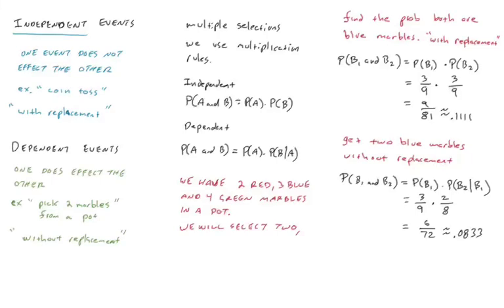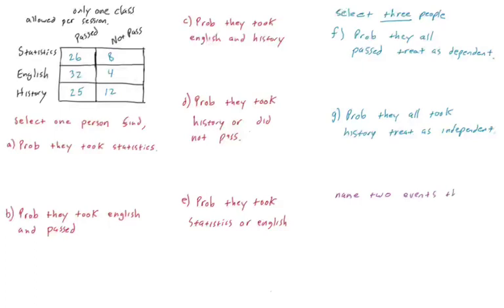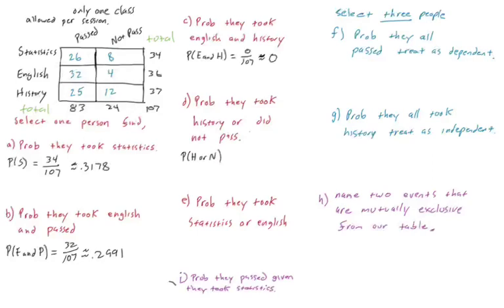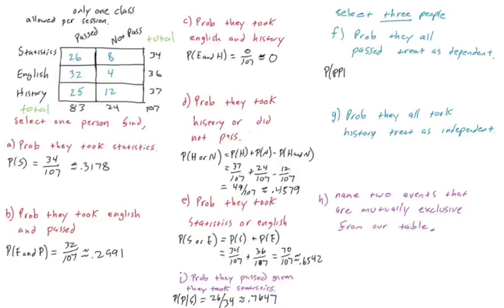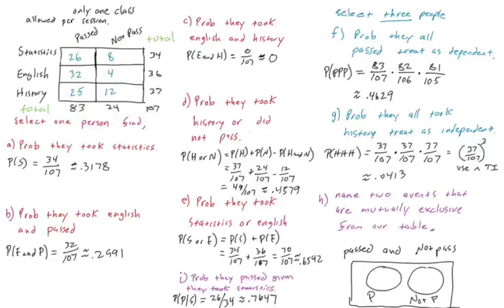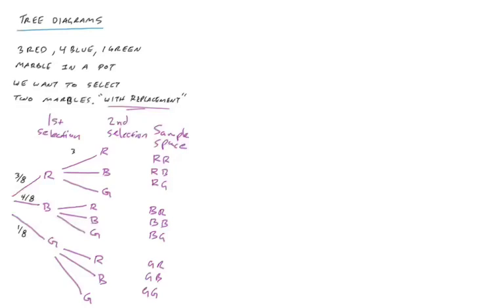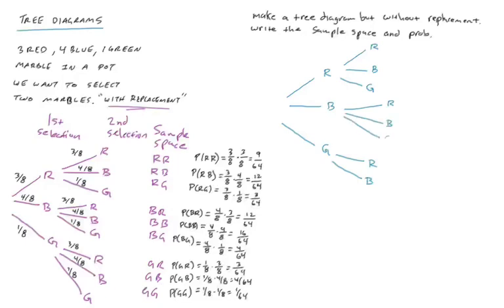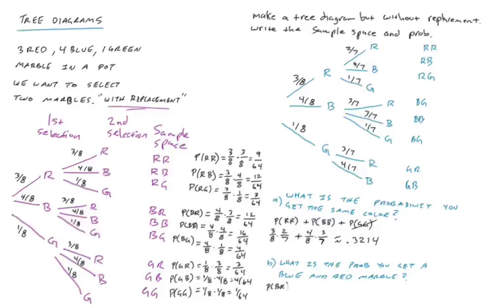STAT CH4 p3